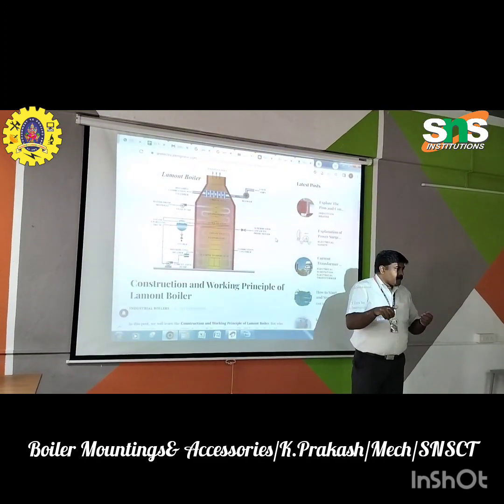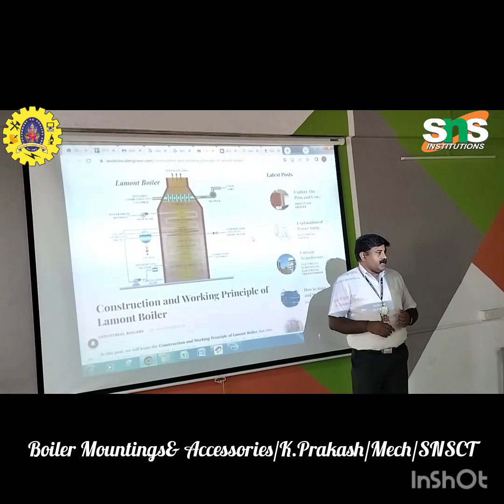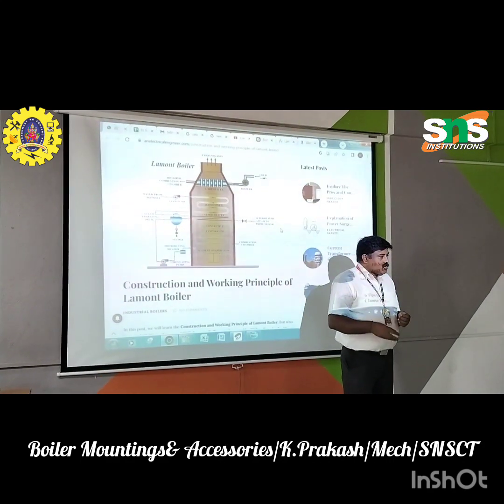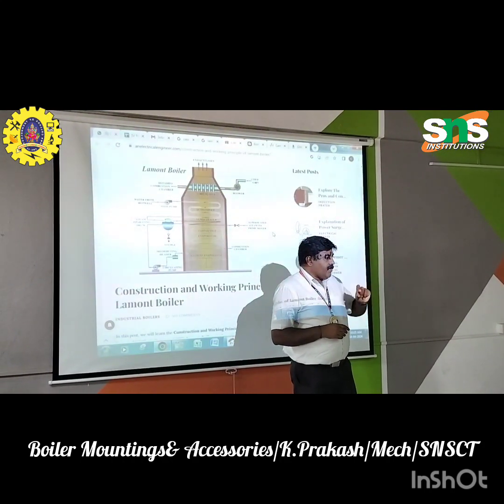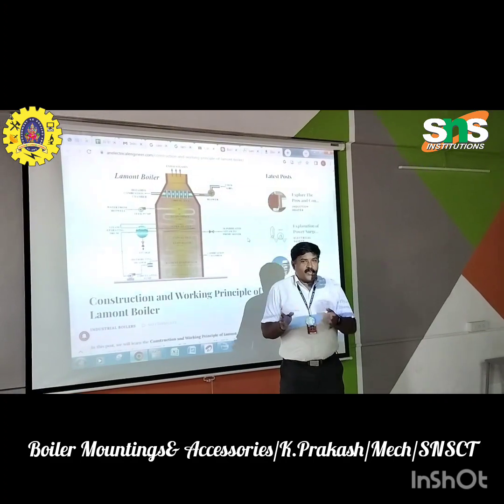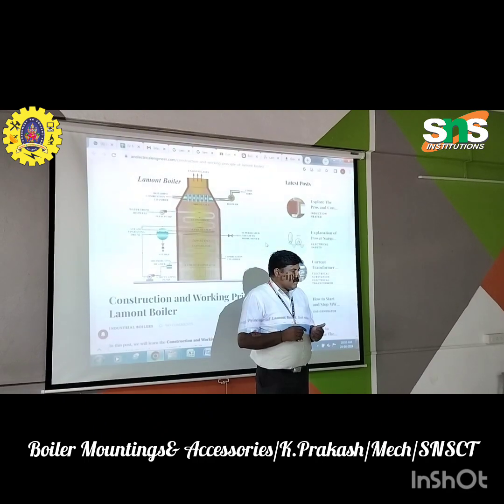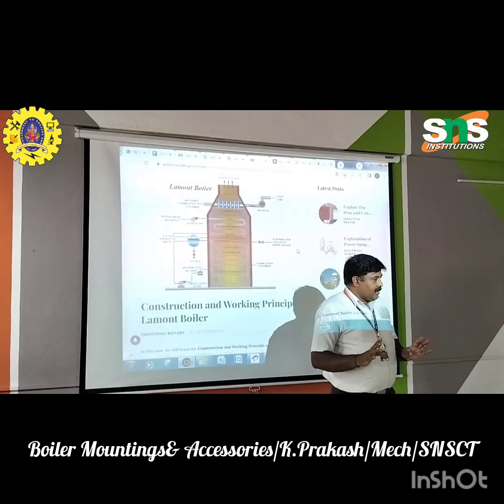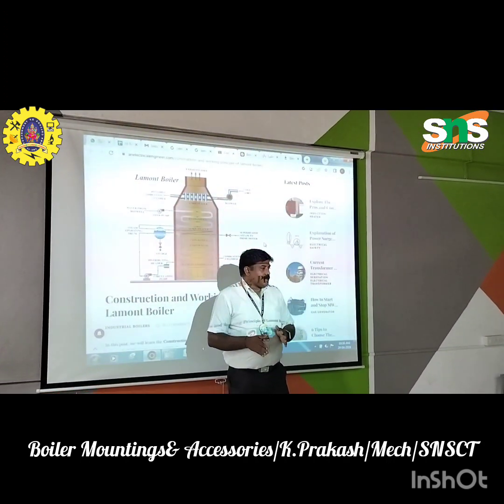Boiler Mountings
Boiler mountings are essential components installed on boilers to ensure their safe and efficient operation